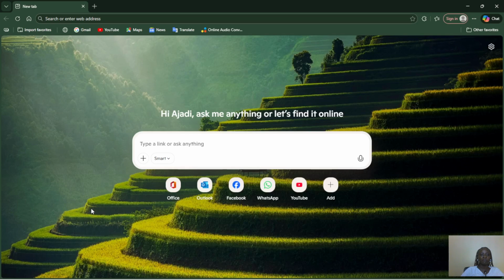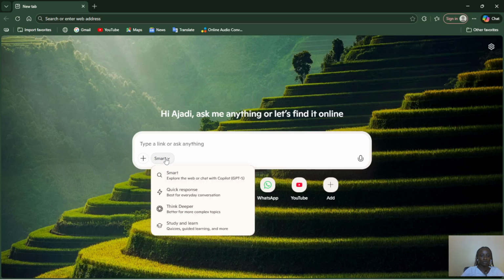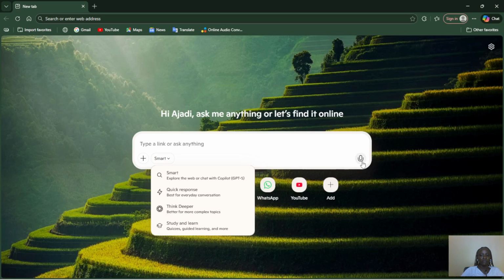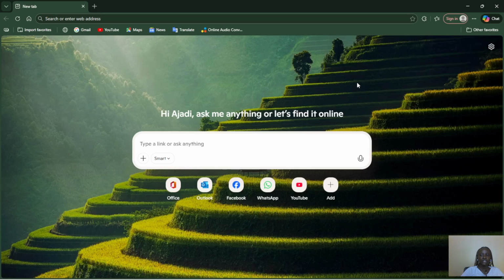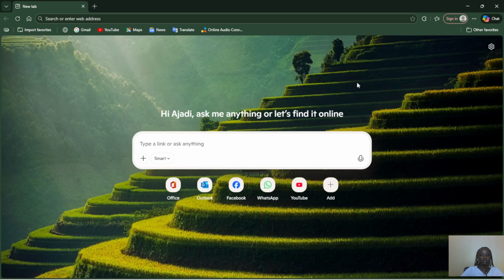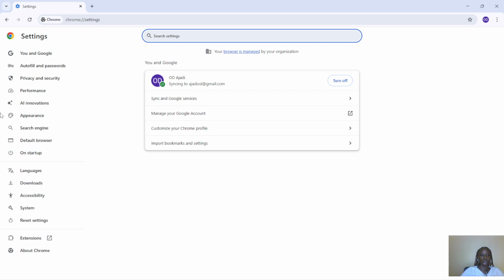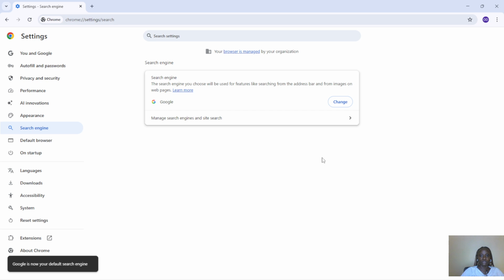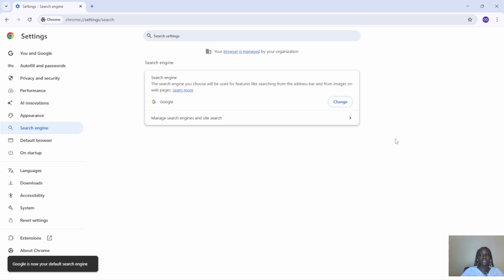How To Change Microsoft Bing to Google Chrome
In this video I will show you How To Change Microsoft Bing to Google Chrome. It would be good if you watch the video until the end so that you don't miss important steps.